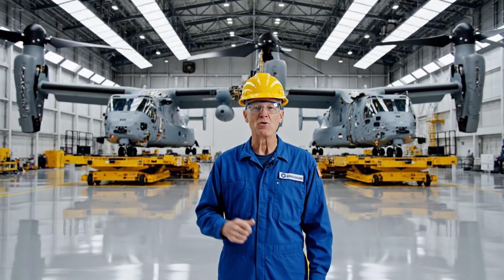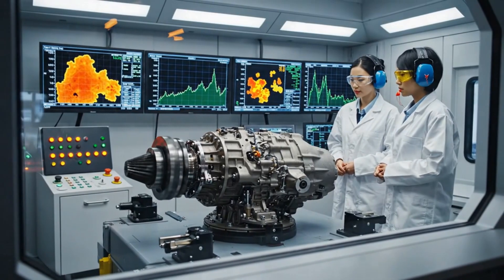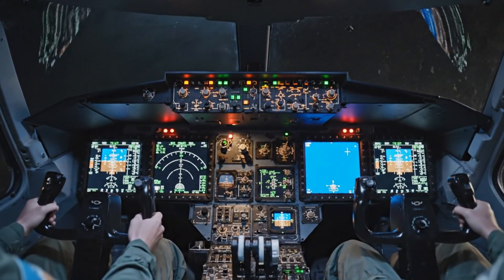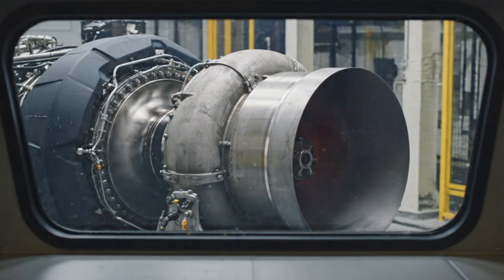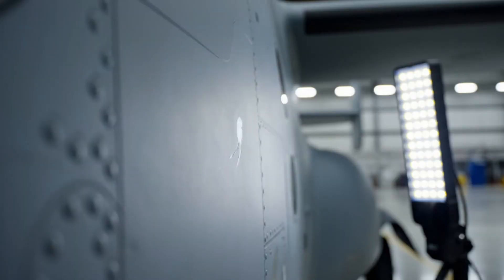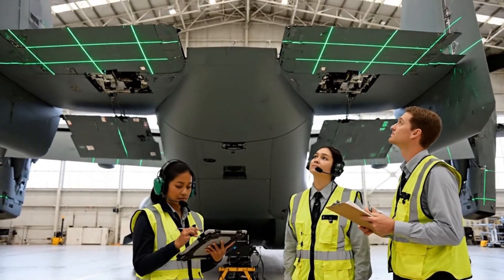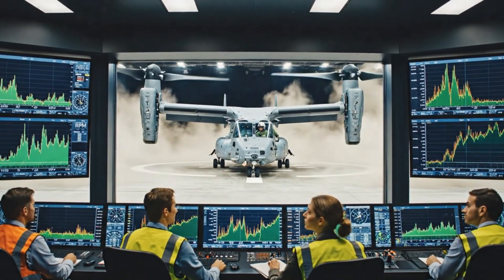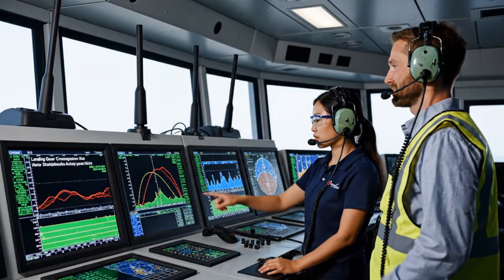Inside the V-22 Osprey Factory: Building America’s $90M Hybrid Helicopter-Plane (Full Process)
Step inside America’s V-22 Osprey factory and watch how this $90M hybrid helicopter-plane is built from raw metal to a fully assembled military aircraft. Full process — no narration, pure factory visuals.

Step inside the V-22 Osprey Factory — a full, ultra-detailed look at how America builds one of the world’s most advanced aircraft: a hybrid machine that takes off like a helicopter but flies like a jet plane.
This cinematic documentary shows the entire Osprey manufacturing process from raw materials to final assembly.

In this video, you will see every step behind building the $90 million tilt-rotor aircraft: aluminum & titanium forging, composite panel creation, nacelle construction, rotor machining, wing assembly, avionics installation, hydraulic & electrical routing, cockpit outfitting, engine mounting, tilt-rotor synchronization, structural testing, painting, final inspection, and pre-flight certification.

The V-22 Osprey is one of the most complex military aircraft ever built — combining helicopter agility with airplane speed. This exclusive inside look reveals how massive components, precision robotics, advanced composites, and highly trained technicians work together inside a world-class American aerospace factory.

No narration. No commentary.
Just pure industrial cinematography, real factory sound, and full process manufacturing visuals.

Welcome to GenX Manufacturing — the channel that reveals how the world’s most advanced machines and factories operate. From luxury goods to military aircraft, we capture every step in full cinematic detail.